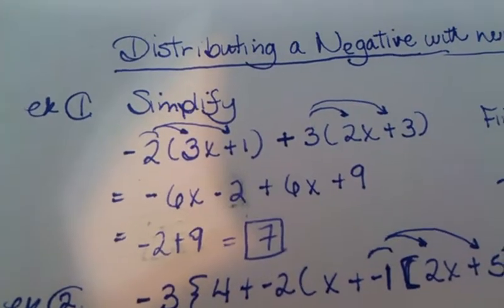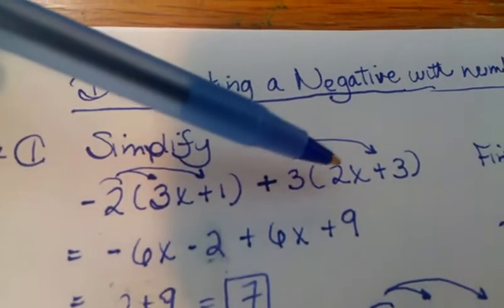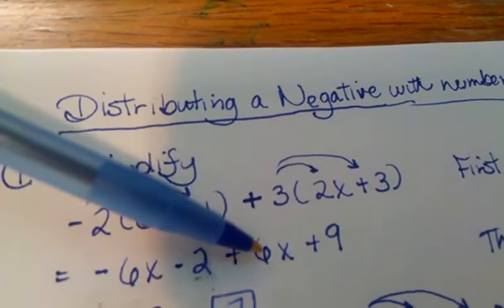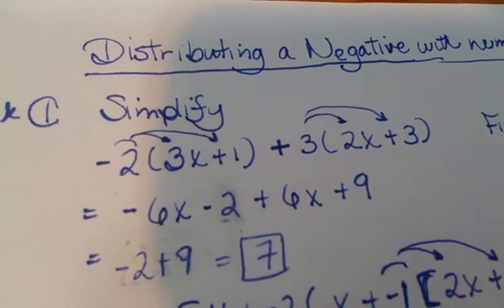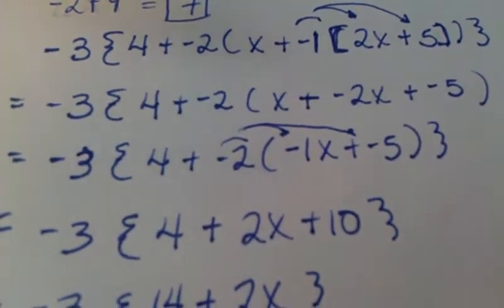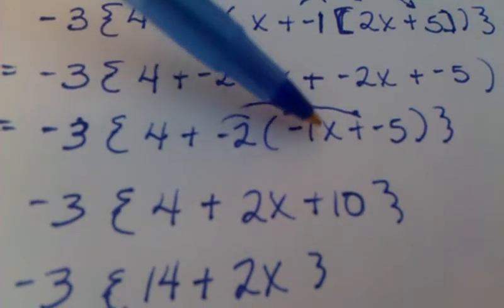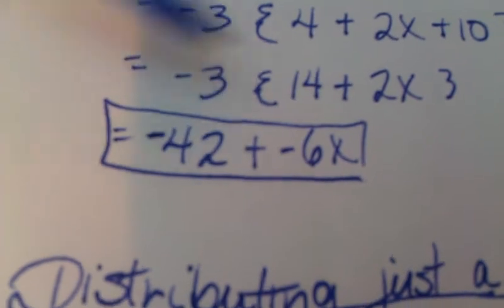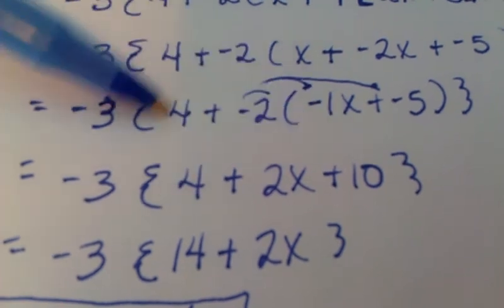Math 60 PS 16